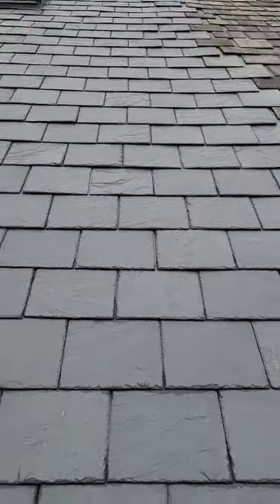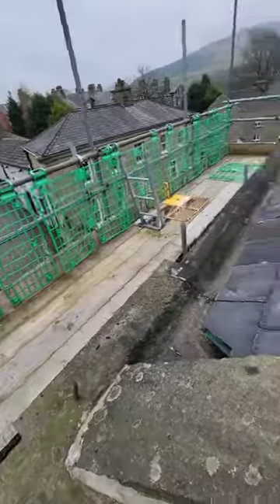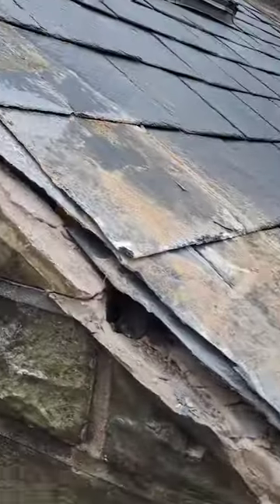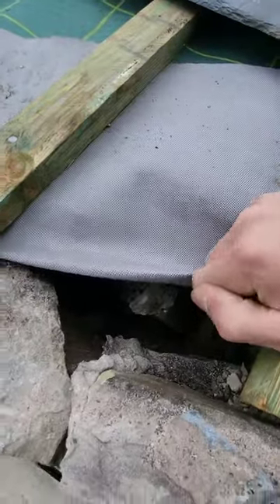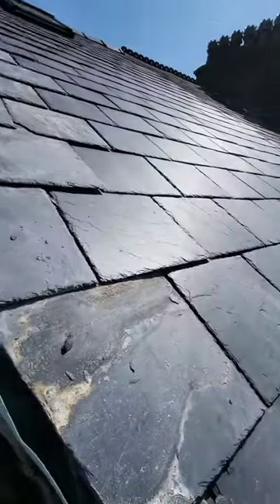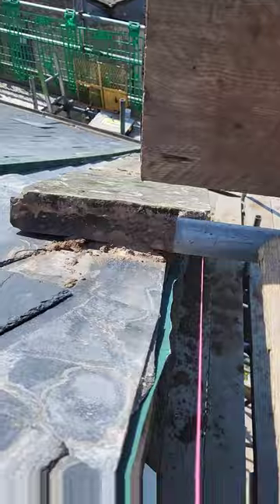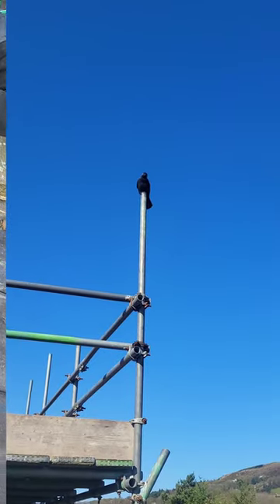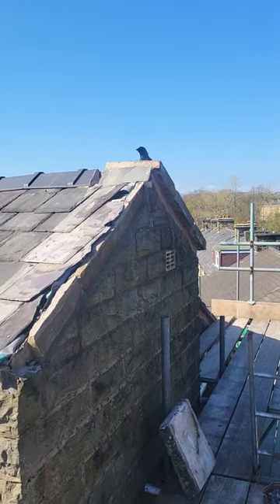Lead lining a stone gutter and rebedding coping stones